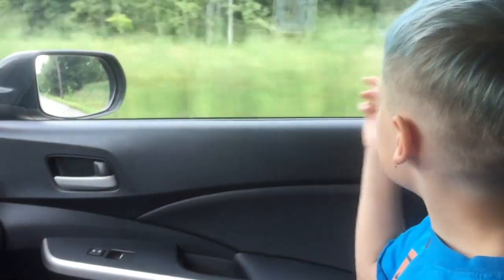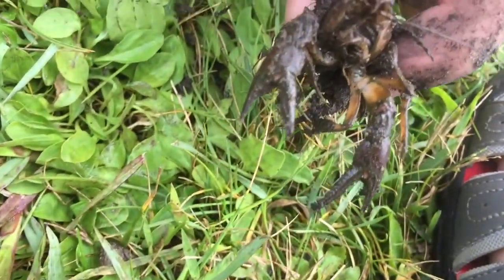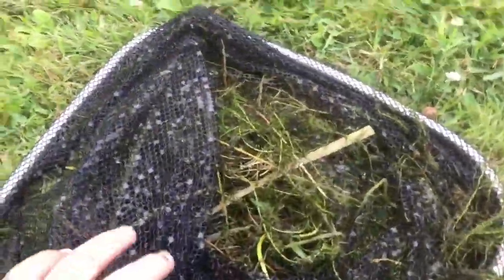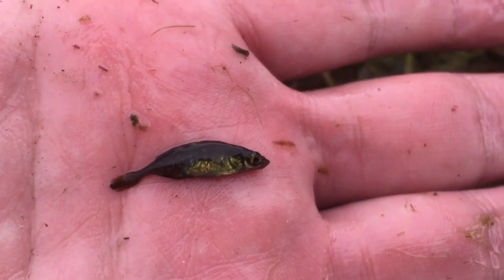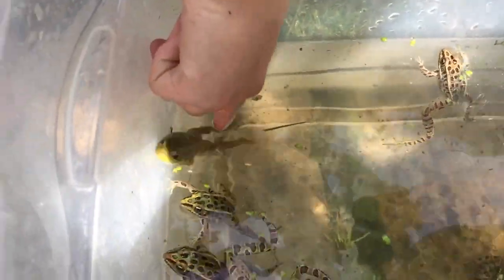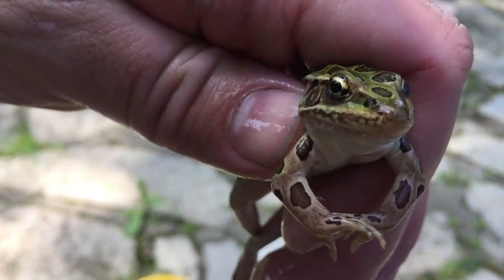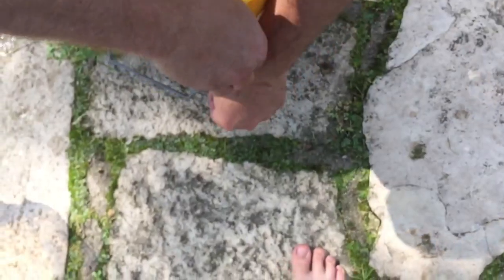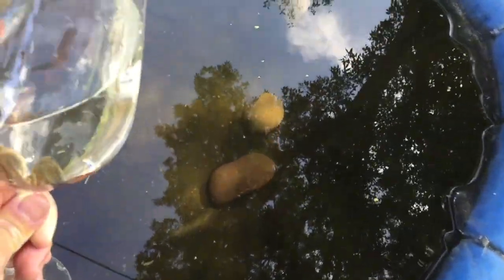Herping Minnesota ~ Tree frog Tadpoles !!!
This video is about Unbelievable Herpetology Day !!! 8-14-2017, catching crayfish, crayfish, herping, minnesota herping, tree frog tadpoles,